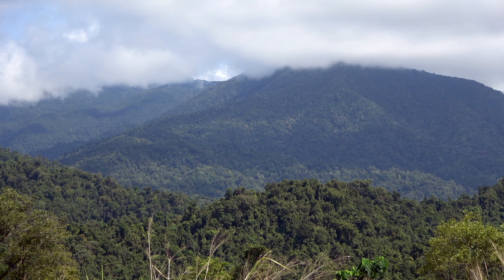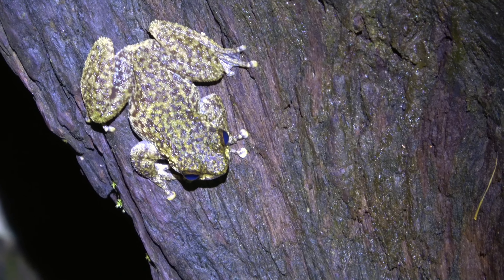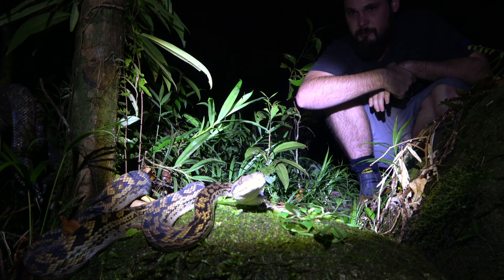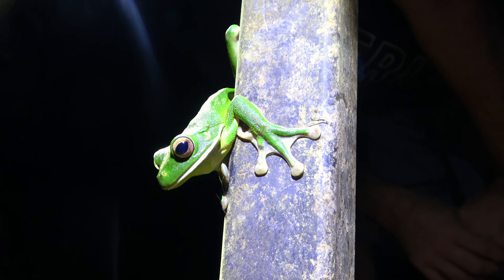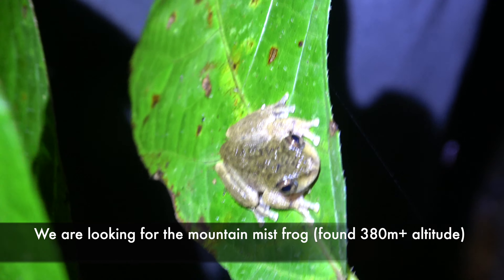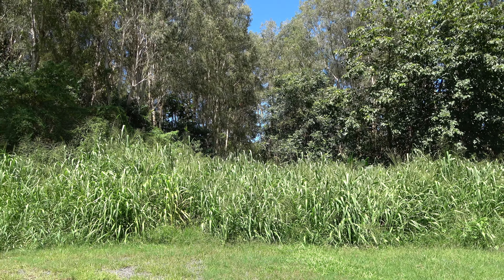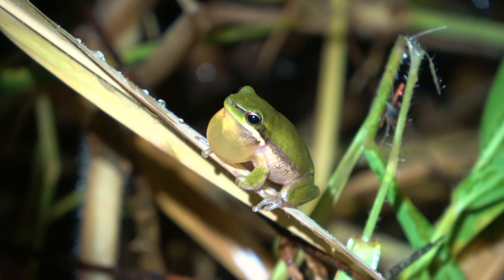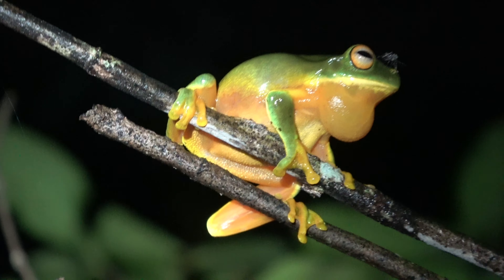The most amazing TREE FROGS!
Australia is home to some of the most beautiful tree frogs in the world. There are over 200 species of frog found in Australia and over 50 just found in the wet tropics alone! This film takes place in the wet tropics of North QLD where Steve and Kyle go searching the depths of the rainforest to find these beautiful rare and endangered frogs.  We also encounter some of the more famous common tree frogs as well. Most of these frogs are in the Litoria family which are all tree frogs. We hope you all enjoy this film in 4k!